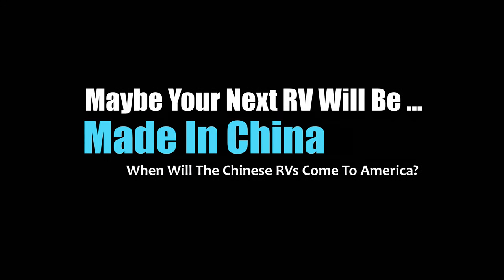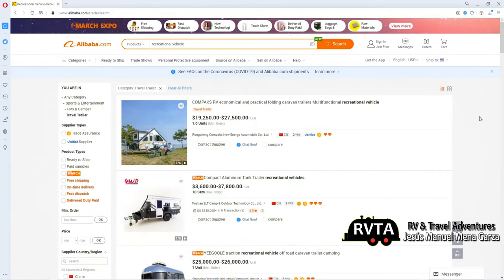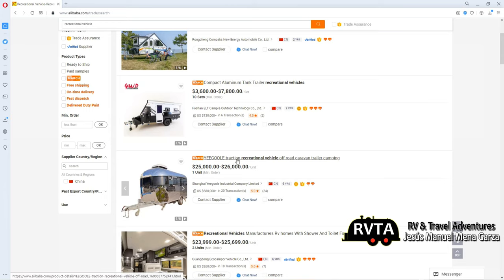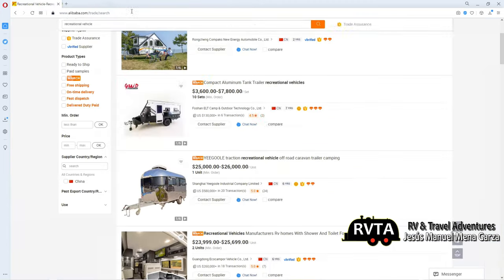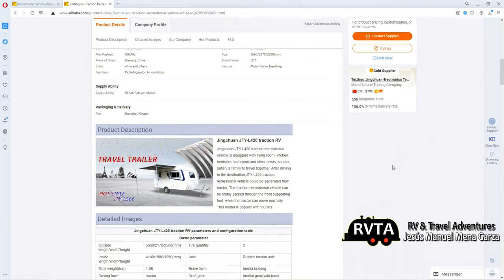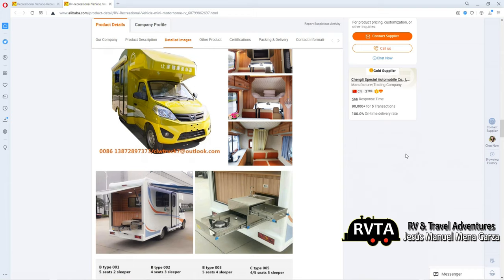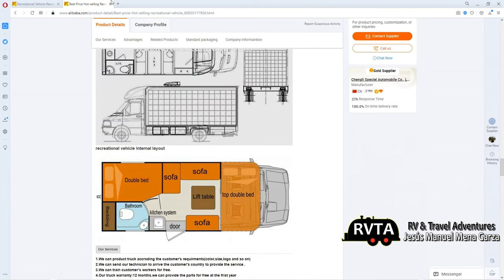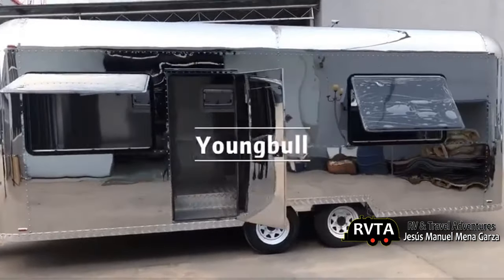Chinese Made RV: Order A Cheap RV Online & Save!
Would you order online an RV made in China? Shipping is about $1,000. Just say'n! Maybe a Chinese made RV is in your future? I'd love to see one the USA. These RVs are already on the road in Australia.

Another fabulous video on RV and Travel. Feel free to express your opinion and make any suggestions. Thank you very much. RVTA JMMGarza RVing @JMMGarzaPhoto